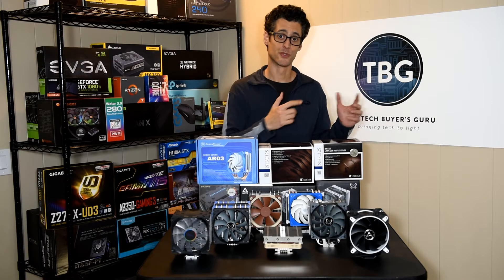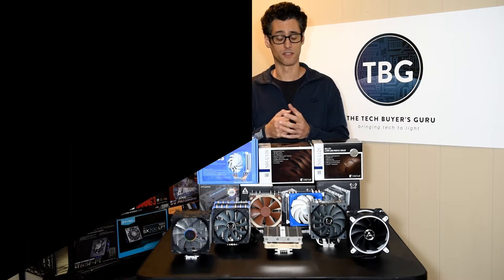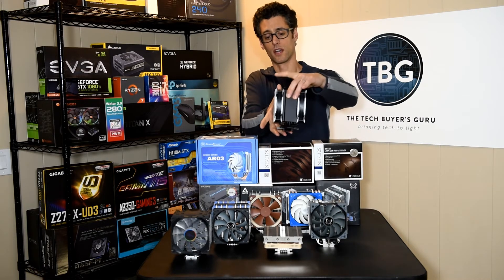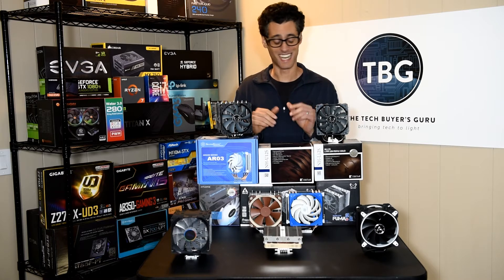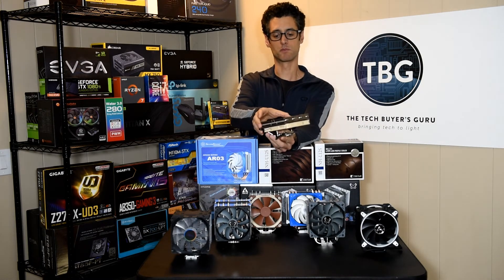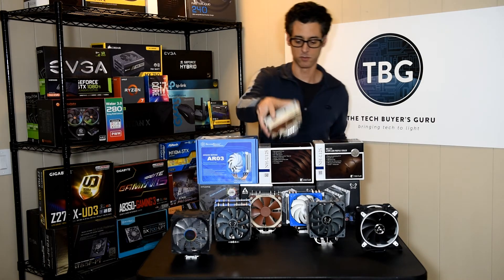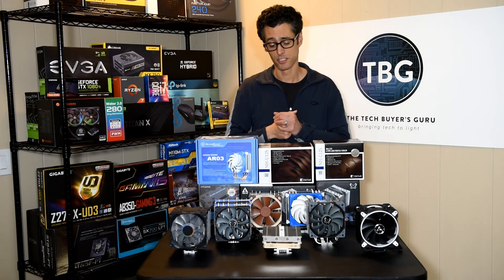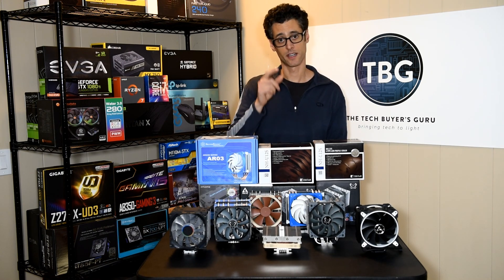Intro to the Arctic, Cryorig, Noctua, Scythe & SilverStone Ryzen Air Cooler Shootout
In this "unboxed" video, we discuss the seven new coolers we've rounded up for a big Ryzen air cooling shootout, following closely on the heels of our Ryzen liquid cooling shootout.

The competitors include:
(1) Arctic Freezer 33 eSports Edition
(2) Cryorig H7 Quad Lumi
(3) Noctua NH-U12S SE-AM4
(4) Noctua NH-L12S
(5) Scythe Fuma Rev. B
(6) Scythe Mugen 5 Rev. B
(7) SilverStone AR03 v2: unreleased

Update: Our full benchmarking review is complete - check it out